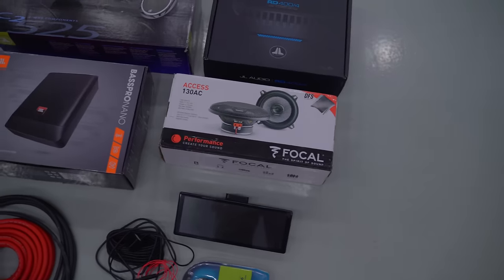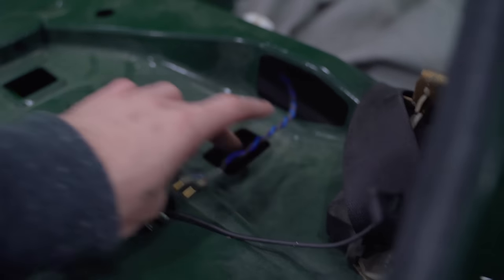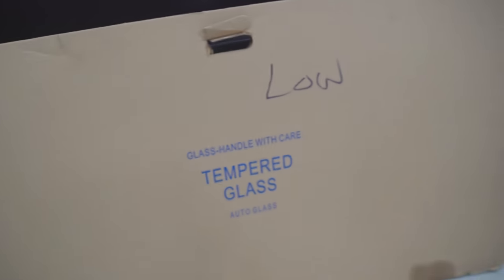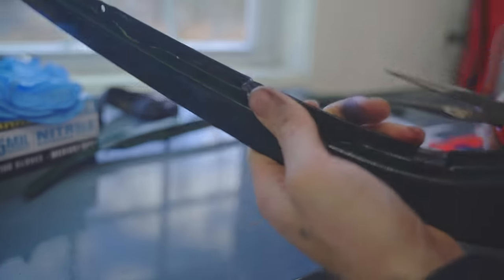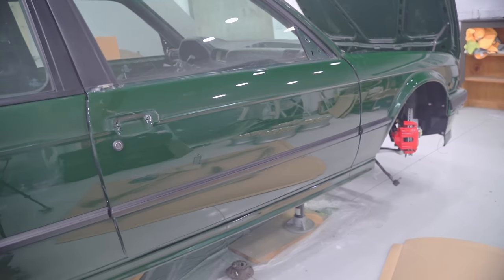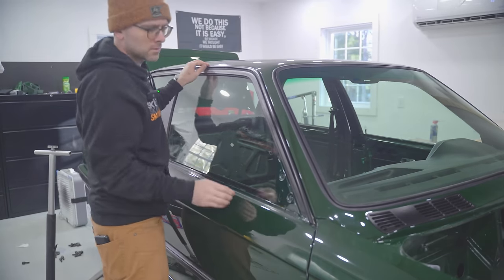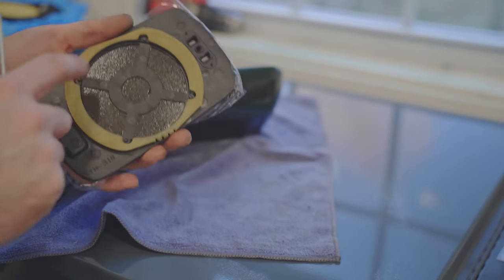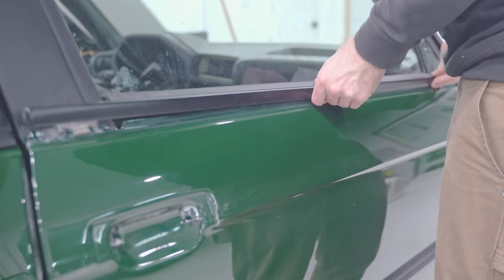Part 2 Building a British Racing Green E30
Typo for the tires, supposed to be 215/45

Parts I used in this video, I get all my parts from FCP Euro or the local BMW Dealership
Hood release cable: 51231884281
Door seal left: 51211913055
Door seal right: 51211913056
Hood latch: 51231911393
Trim clamp for rear section: 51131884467
Grommet for rear section of trim: 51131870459
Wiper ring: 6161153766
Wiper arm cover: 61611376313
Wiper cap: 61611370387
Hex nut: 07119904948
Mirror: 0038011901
Clamp for gutter trim: 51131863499

0:10 Wiper mounts
1:20 Cowel vents
2:00 Stereo Overview
3:12 Rear Speaker install
5:23 Rear Window
7:37 Hofmeister Kink Trim
10:33 Gutter trim
13:24 Sideview Mirrors
15:59 Door window seals
18:42 Rear suspension
20:56 Hood latch and Cable
23:25 Wheels